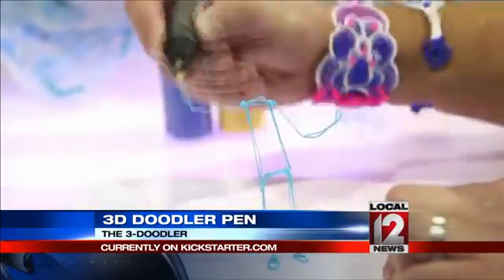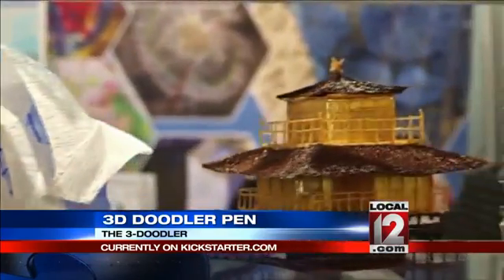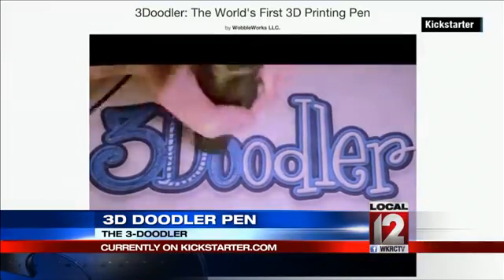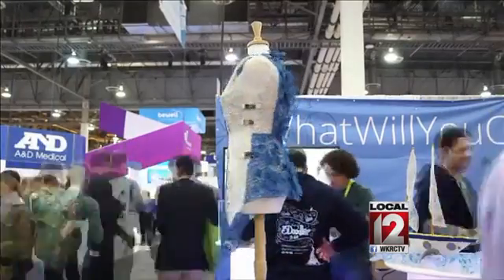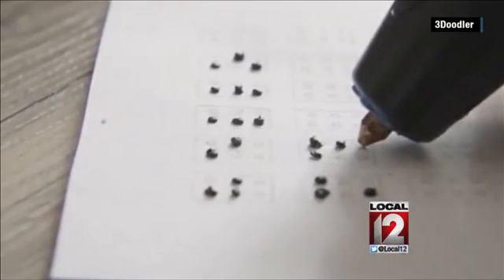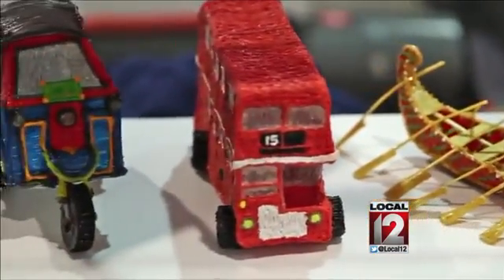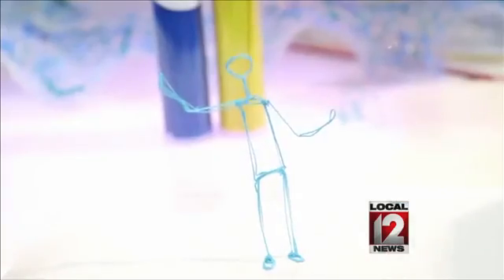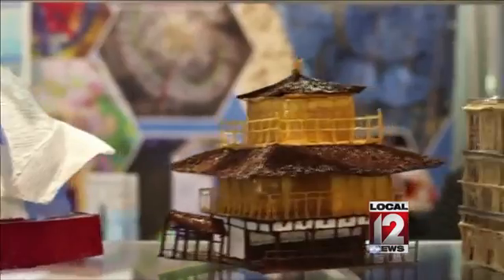3-D pen creation allows drawing in the air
CINCINNATI (WKRC) -- Drawing in the air with a pen - and scrawling 3D creations sounds like something out of a science fiction novel.

But, the 3-Doodler pen can be used to create anything from keepsakes to wallets - and even clothes.

It can even write in braille. You literally draw in the air.

The creator says the pen was created by accident, when a 3D printer missed a layer in the printing process - and he took a nozzle off the printer.

The pen launched on Kickstarter back in February of 2012, and raised millions of dollars.

It's new version just got put on Kickstarter, and is currently raising money so it can try and go up for sale.